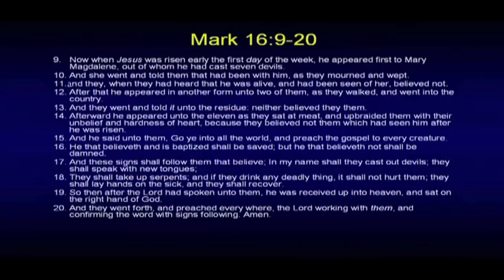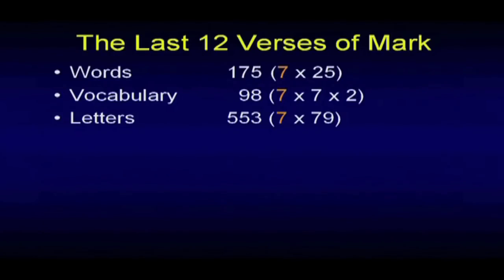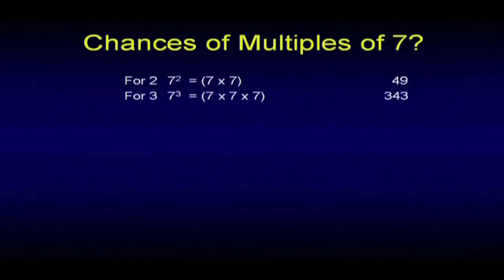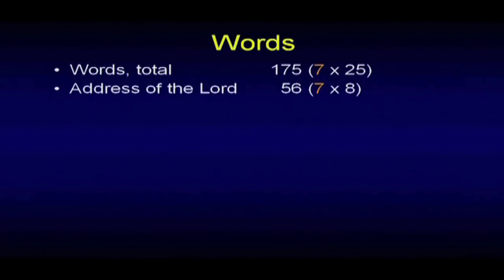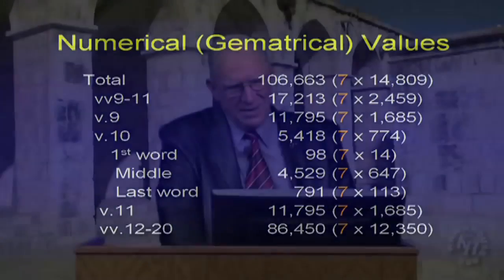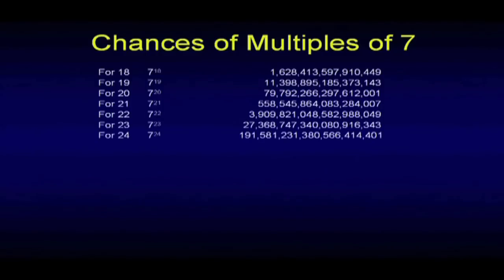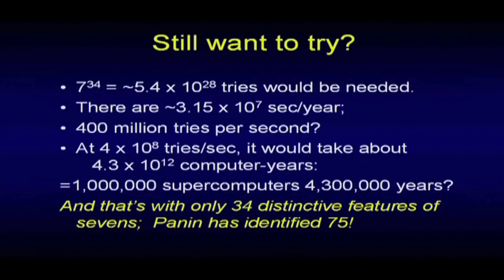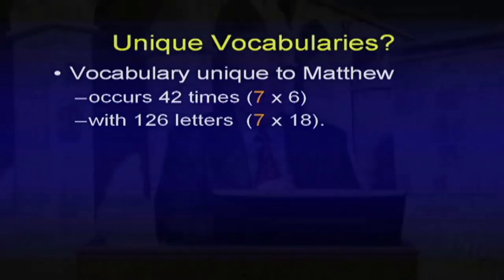The Last 12 Verses of Mark Chuck MIssler